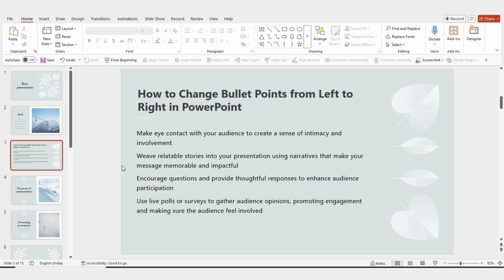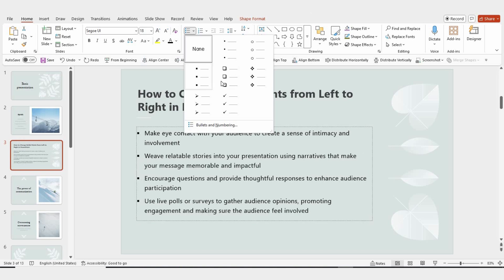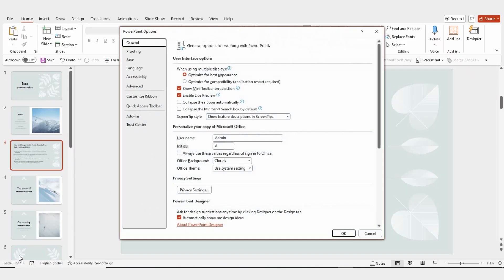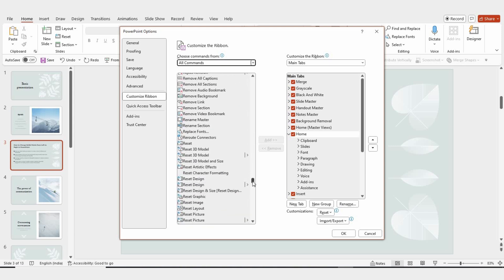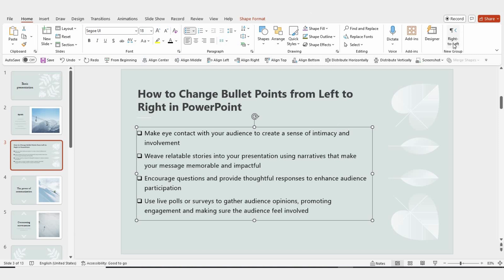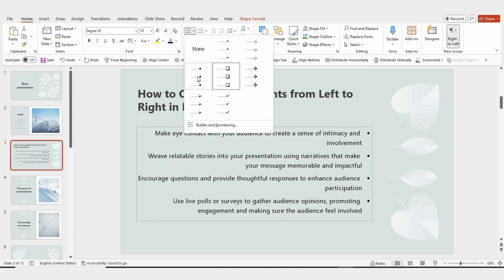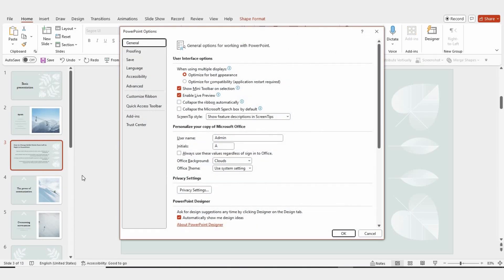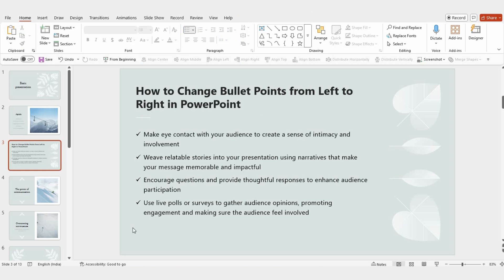How to Change Bullet Points from Left to Right in PowerPoint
Welcome to SlideEgg! In this quick PowerPoint tutorial, you’ll learn how to change bullet points from left to right alignment in just a few simple steps. Whether you're working with right-to-left languages or customizing the layout of your slide content, this guide will help you align bullets correctly and improve the overall design of your presentation. Perfect for beginners and professionals using Microsoft PowerPoint.